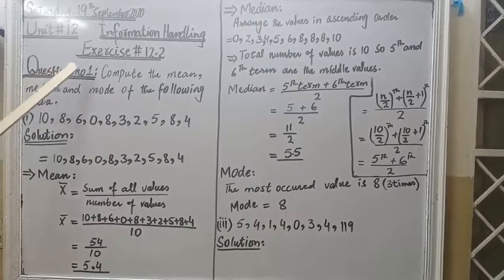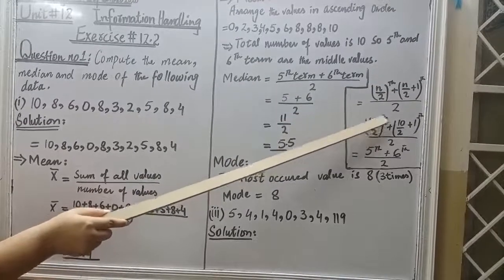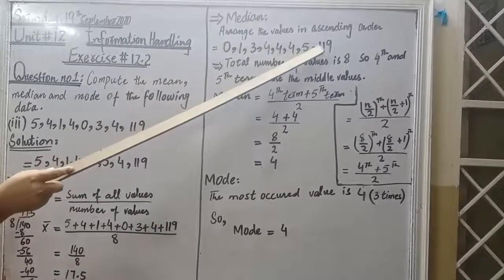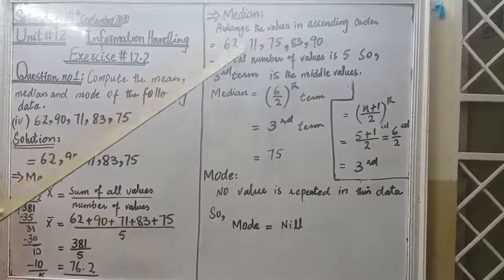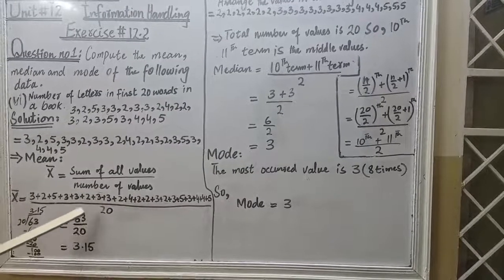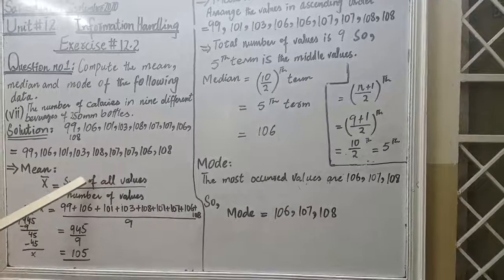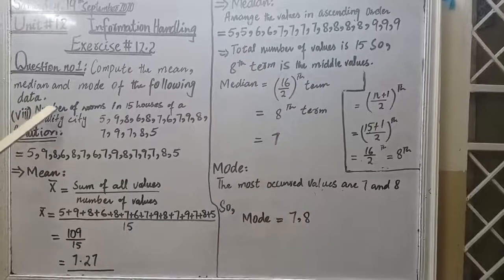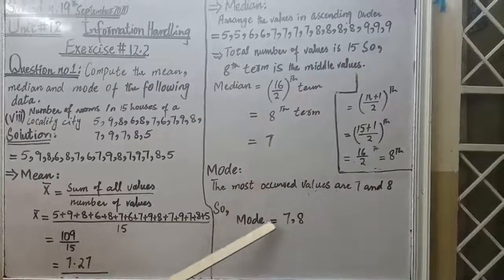information handling unit no 12, Exercise 12.2 Question no 1 class 8